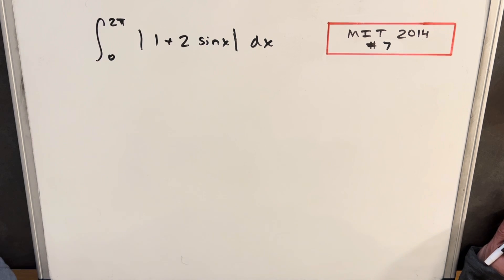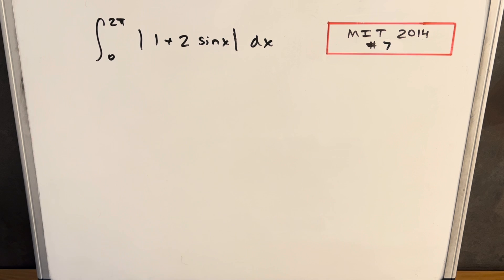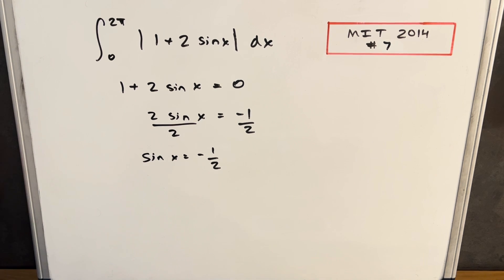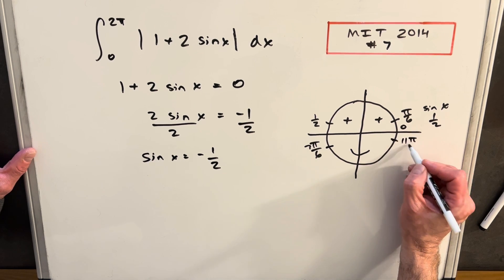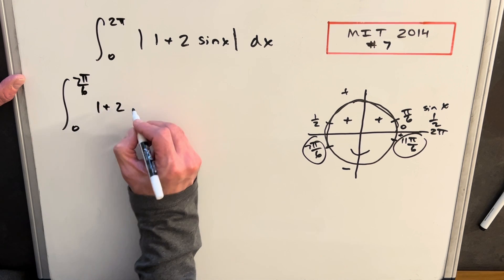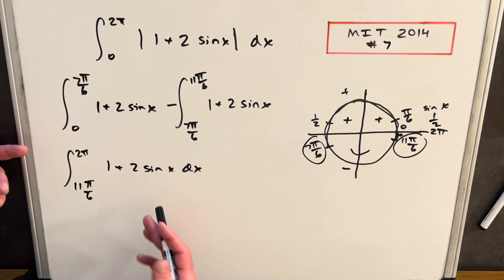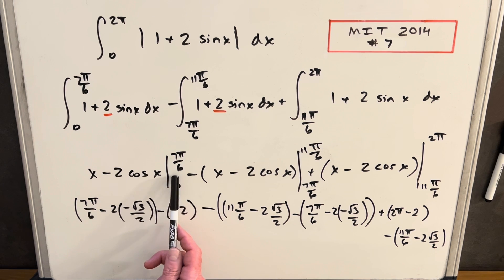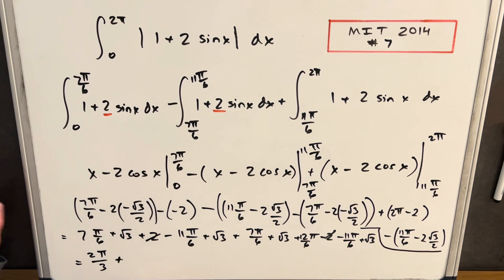MIT Integration Bee 2014 #7